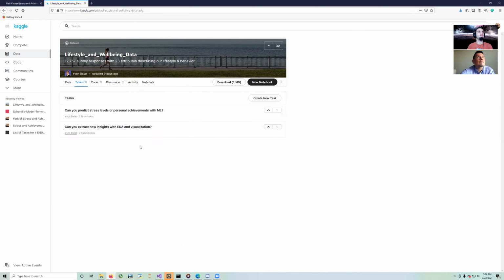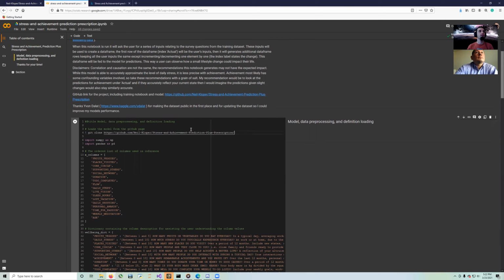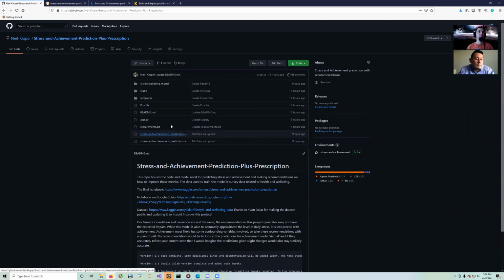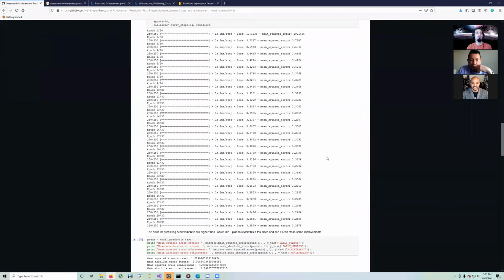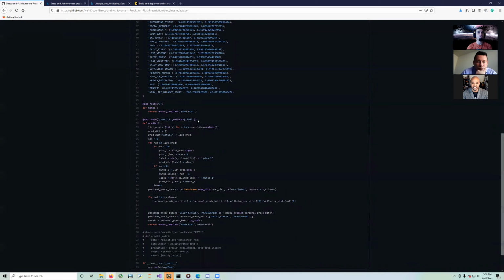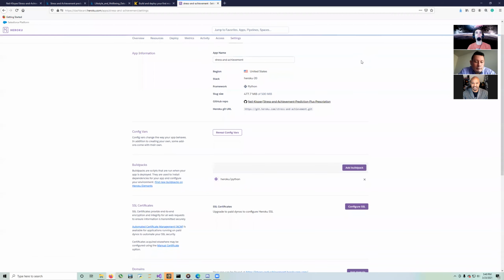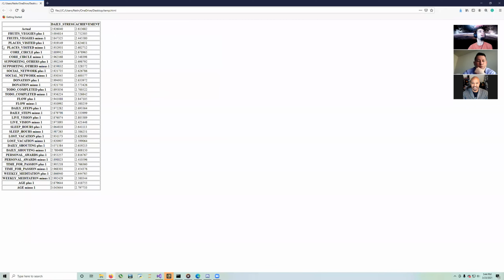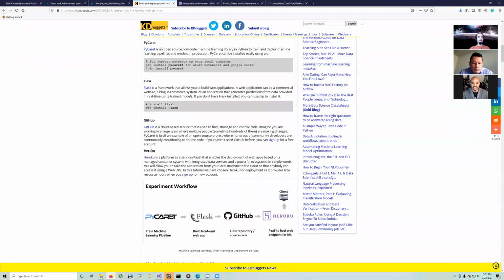PG AIML study group 3/23/21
Student lead study session for the University of Texas at Austin's post-graduate machine learning/Artificial Intelligence certificate program. This session covers the content from model deployment. The video covers training a model on survey data using keras/tensorflow saving the model, deploying the model first in a colab notebook where user inputs are leveraged to make predictions and recommendations, then putting these steps together to deploy a model as a webapp of Heroku.

The webapp may not be live currently (I've taken it offline while I work to get the formatting correct). Once the webapp is in a better state I will make it public again, at that point the link will be in the GitHub readme.